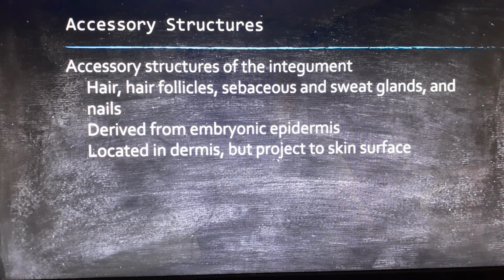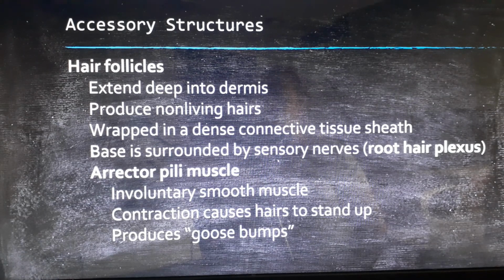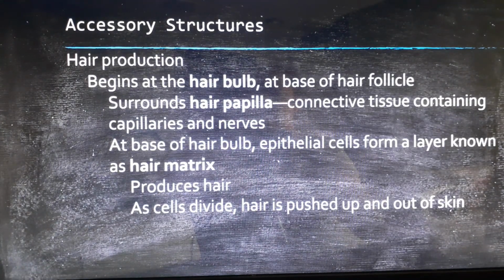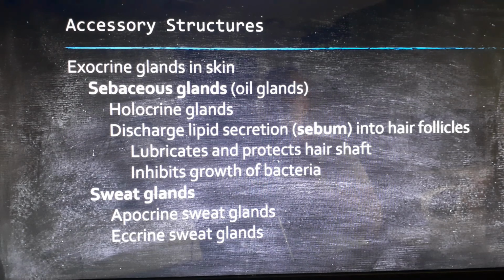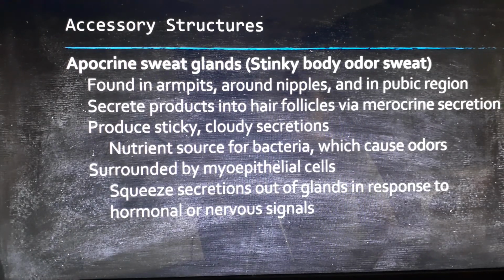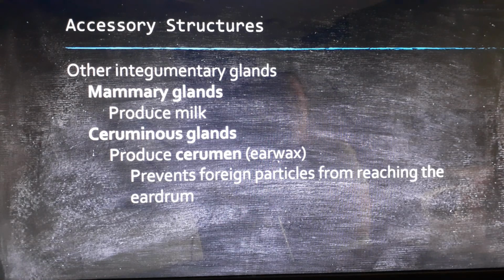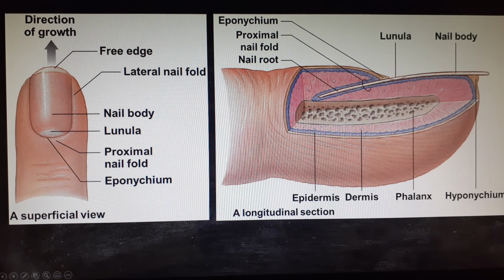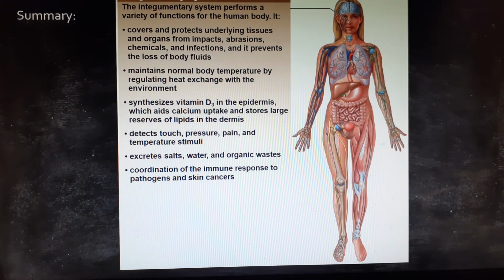Chapter 5 part 2